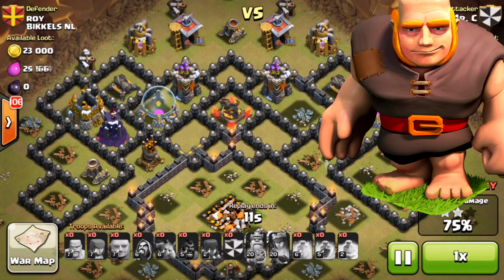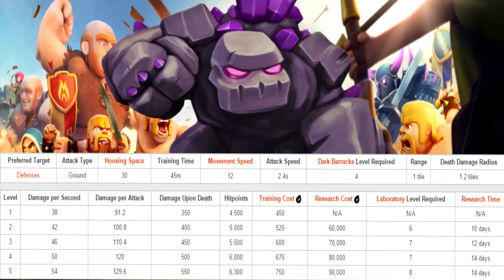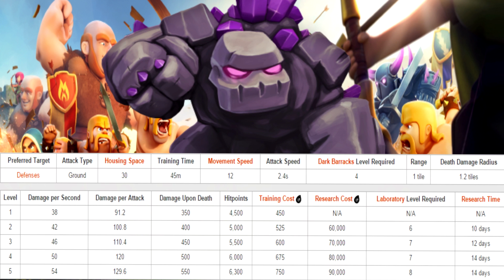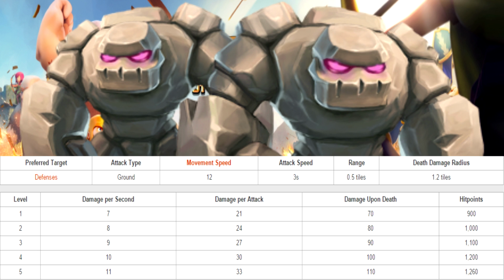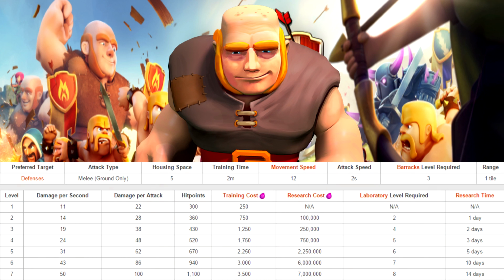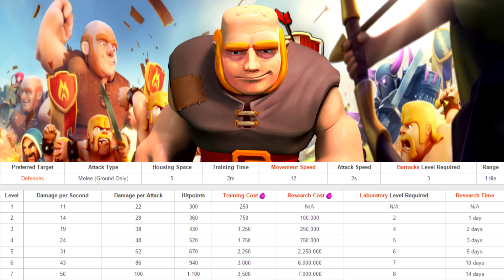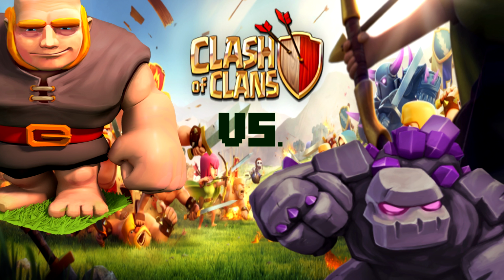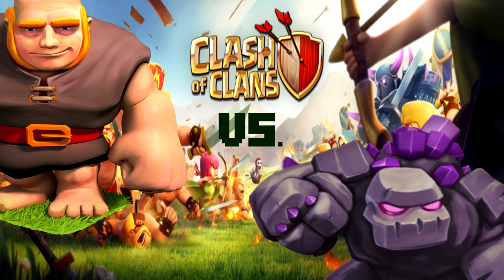Clash of Clans Level 7 Giants VS Level 5 Golems (Which Troop is Better?) February 2015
Hey Guys im xBuzzerman and today I will be showing you guys a battle between the max giants and the max golems! This will include the stats of each, the ability to raid, and the overall strength of each troop!